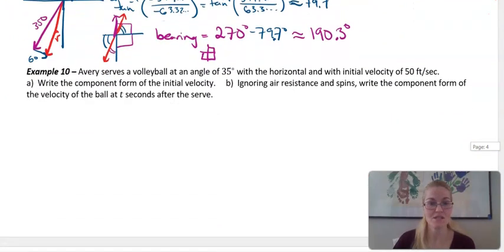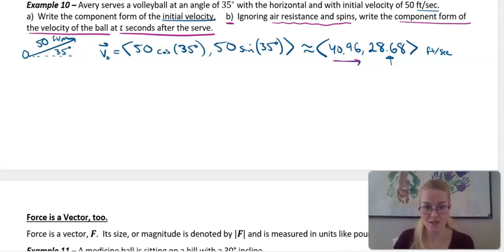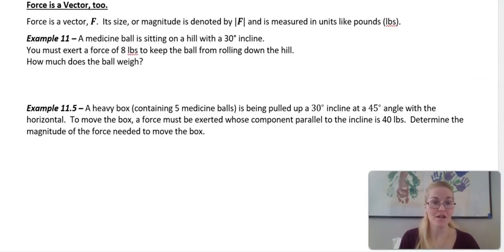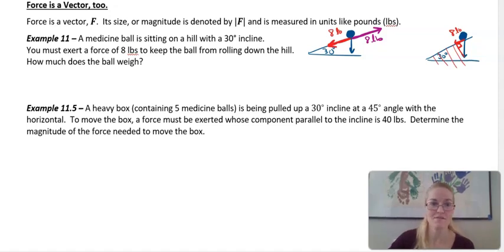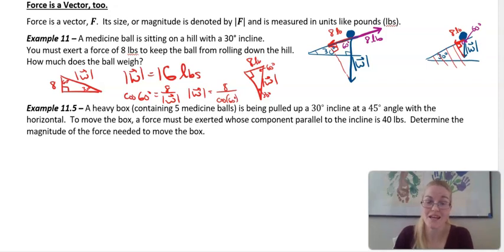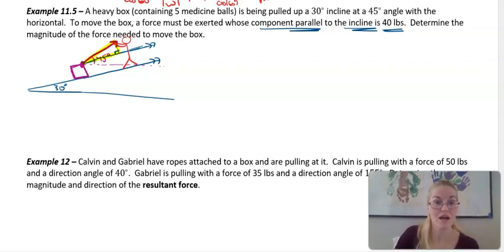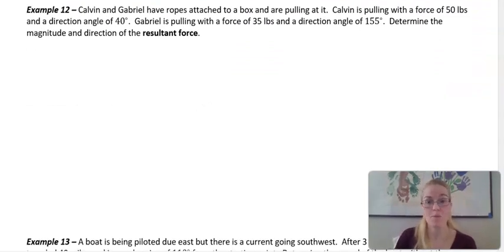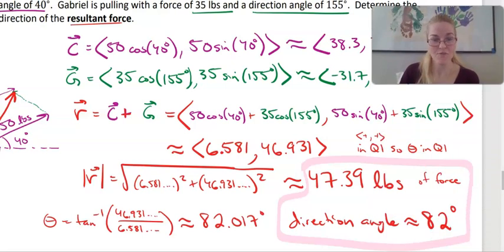HPC 6.1 Ex 10-12